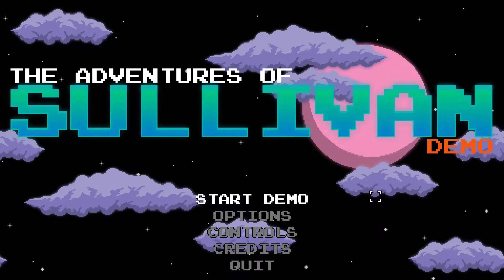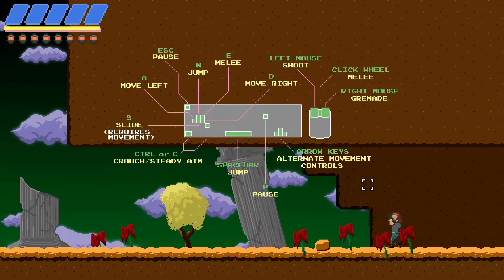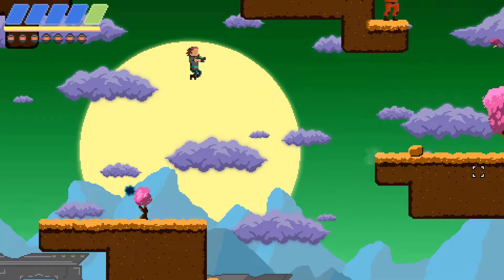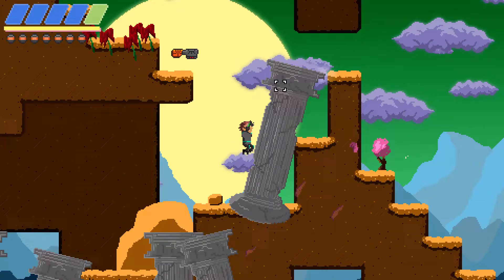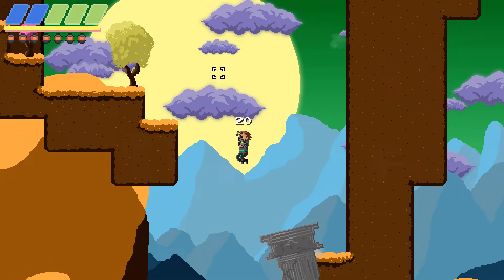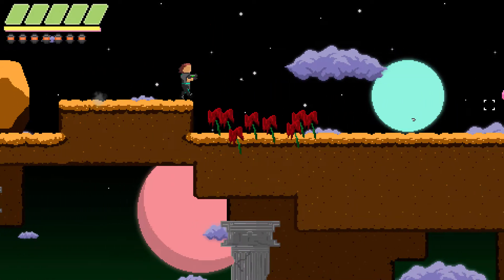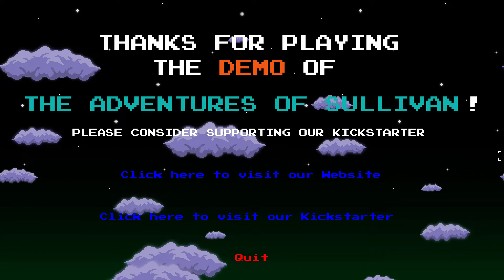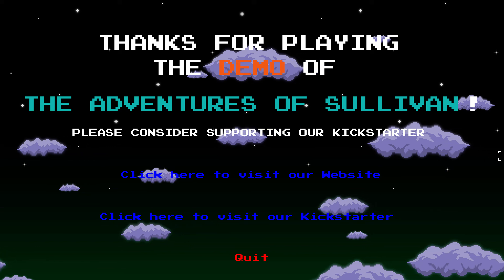The Adventures of Sullivan - Future John Wick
Searching for a kidnapped cat in 2D side-scrolling run & gun game The Adventures of Sullivan.

The Adventures of Sullivan has a crowdfunding campaign running on Kickstarter until March 2nd

To download the demo version of The Adventures of Sullivan check out itch.io

HUMBLE BUNDLE

FANATICAL

BRAVE BROWSER